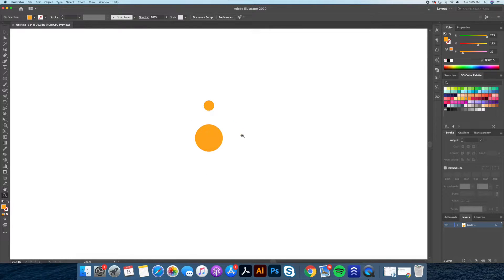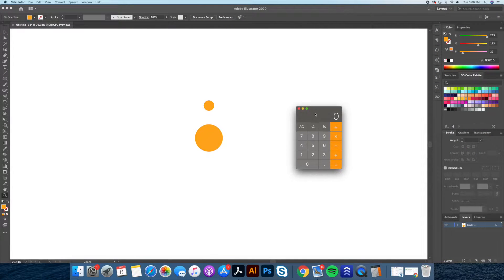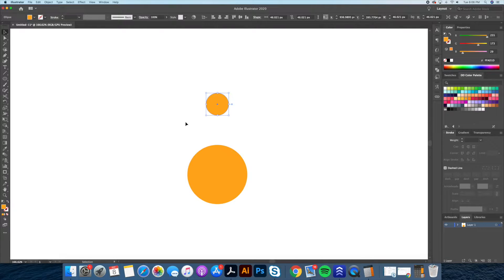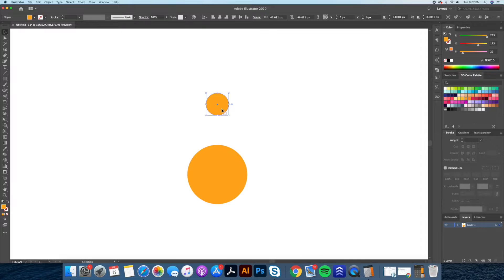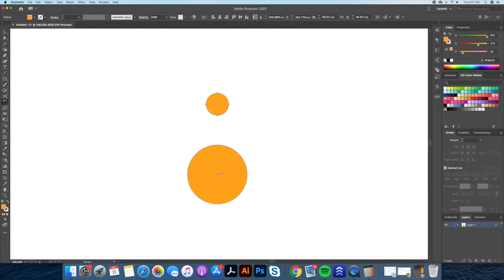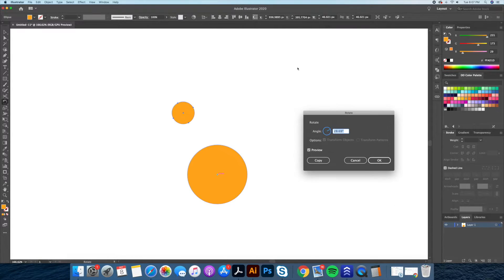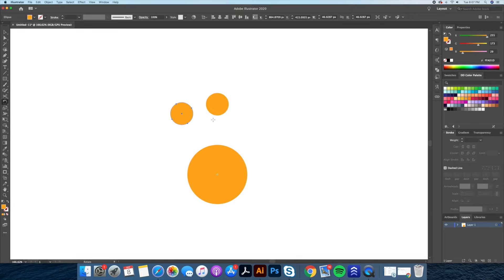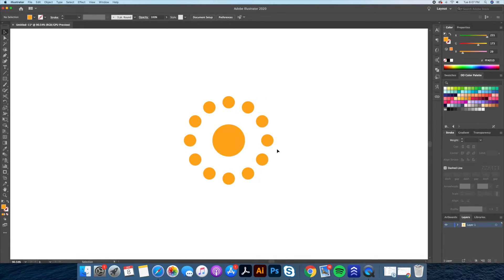How to Duplicate Objects Around a Circle | Adobe Illustrator Tips & Tricks EP.1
Hi everyone!

This tutorial is the best way to duplicate, copy, or repeat objects around a circle in Adobe Illustrator. This step by step tutorial is perfect for beginners just getting to know the Rotate tool in Adobe Illustrator CC.

Learn how I evenly copy circles around a bigger circle and then watch how I use this technique to create this cute inside of an orange icon as a flat design.

Colours:
FFE9D9, F78F1E, FFC239

Time Stamps:
0:00 - Intro
0:26 - How to use the rotate tool
1:05 - Duplicating the shape around the circle
2:56 - Drawing a flat design icon using this trick